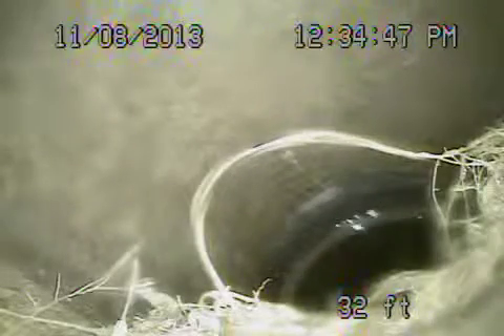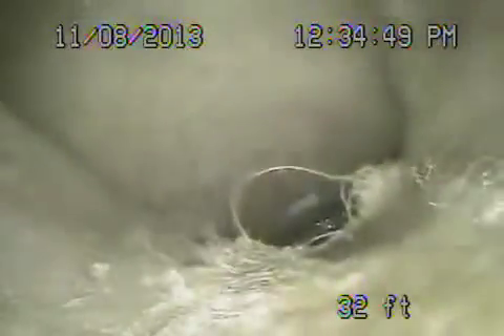1537 n Benton way LA